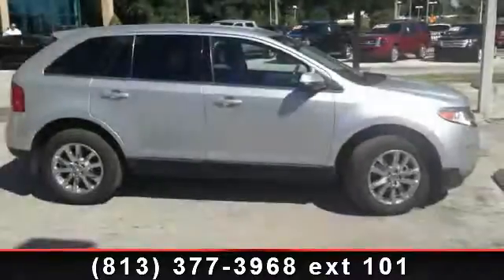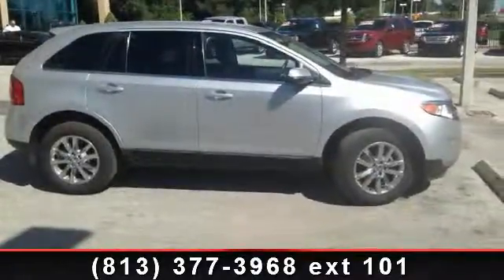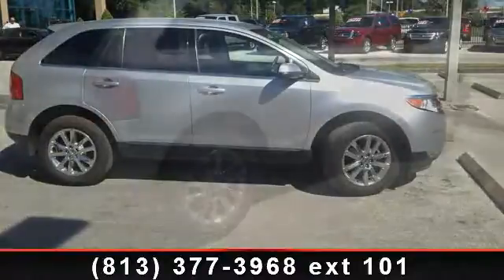2013 Ford Edge - Veterans Ford - Tampa, FL 33625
Edge Limited, Ford Certified, and Ingot Silver Metallic. Yes! Yes! Yes! You win! Clean AutoCheck (No Accident data) Put down the mouse because this superb 2013 Ford Edge is the one-owner SUV you've been thirsting for. With just one previous customer, this vehicle has been treated with kid gloves, and it shows. Ford Certified Pre-Owned means you not only get the reassurance of a 12Mo/12,000Mile Comprehensive Warranty, but also up to a 7-Year/100,000-Mile Powertrain Limited Warranty, a 172-point inspection/reconditioning, 24/7 roadside assistance, trip-interruption services, rental car benefits, and a complete CARFAX vehicle history report. It is nicely equipped with features such as Edge Limited, Ford Certified, and Ingot Silver Metallic. Nobody beats a Veteran's Ford deal!!